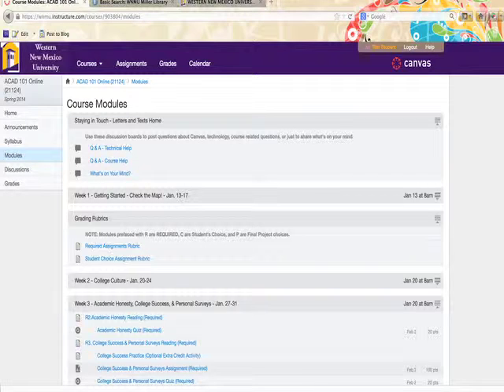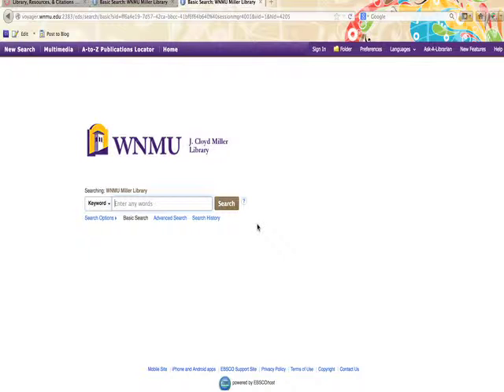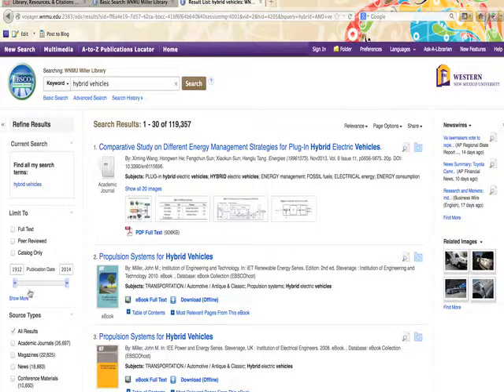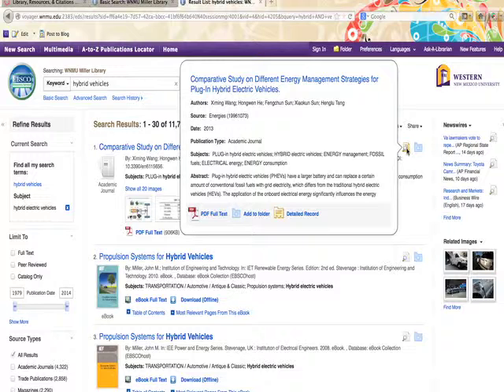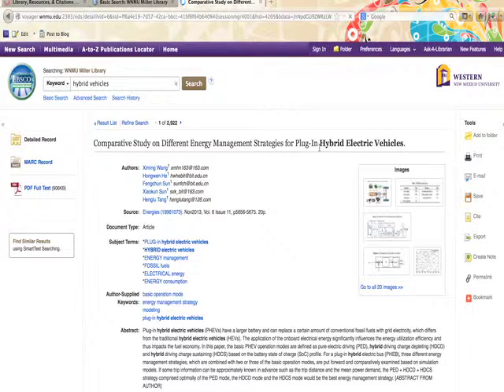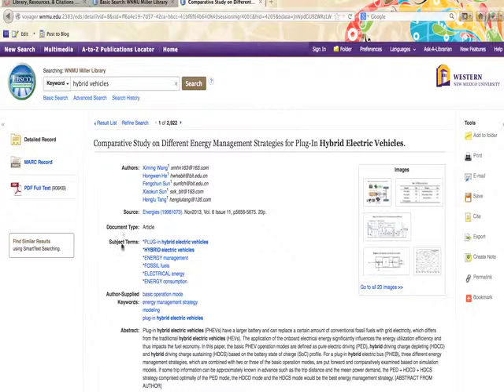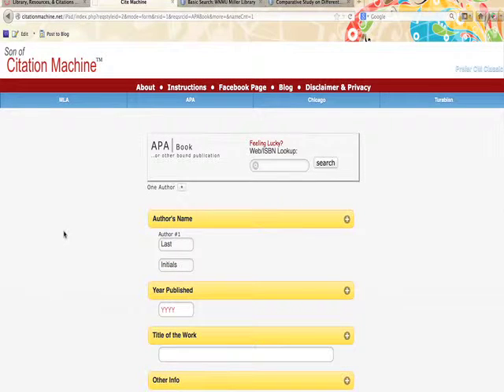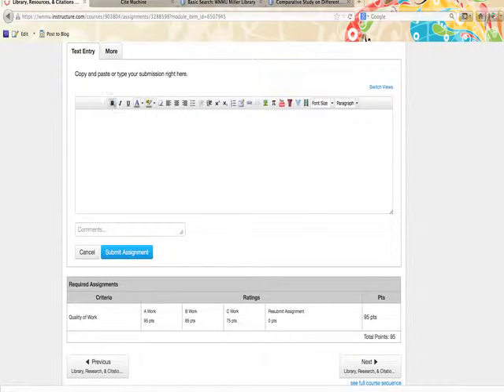Library Assignment Demo